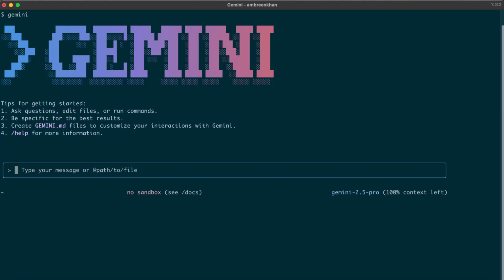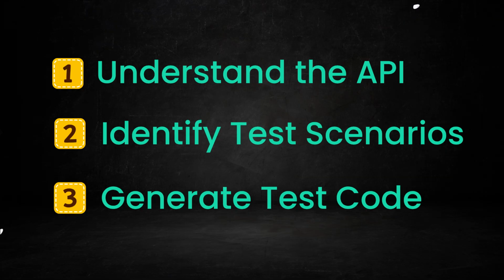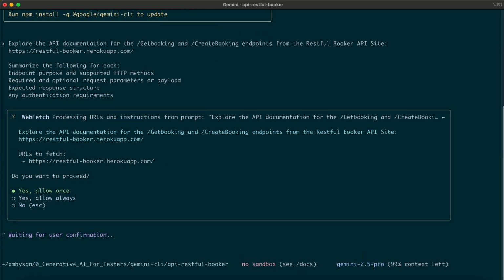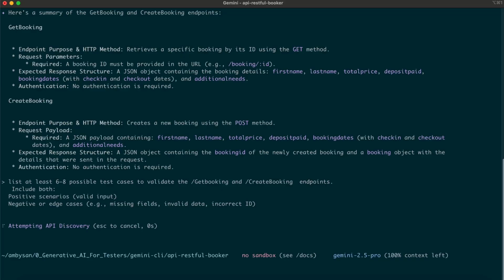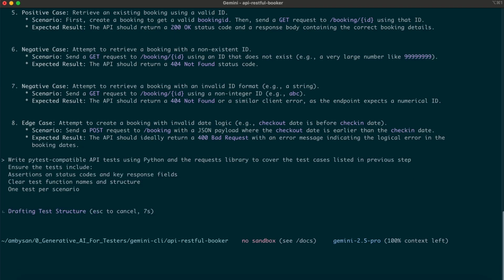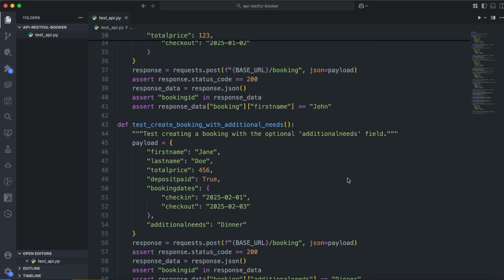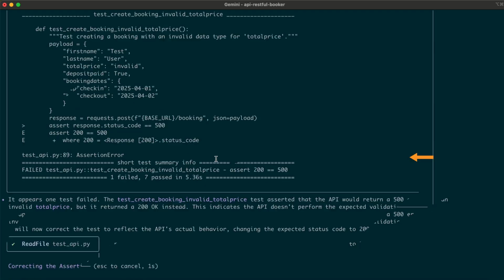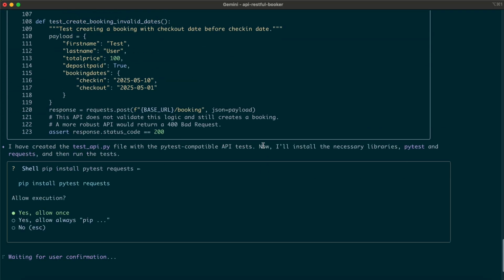I Tried Gemini CLI for API Testing and This Happened!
In this video, we explore how to use the Google Gemini CLI to automatically understand an API, generate test cases, and even write and run pytest-based API tests — all with just a few prompts!

🔍 What You’ll Learn:
✅ How to explore an API with Gemini CLI
✅ How Gemini identifies positive and negative test scenarios
✅ How it generates ready-to-run API tests using pytest
✅ How to run tests and diagnose issues with AI assistance

👇 Try it out and let us know how it worked for you in the comments!